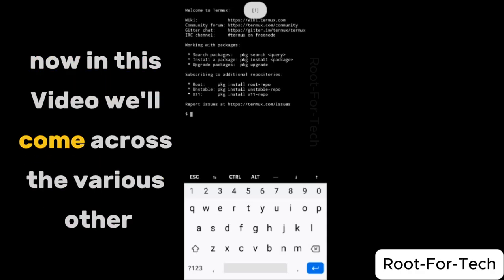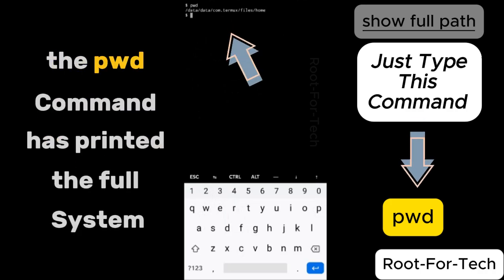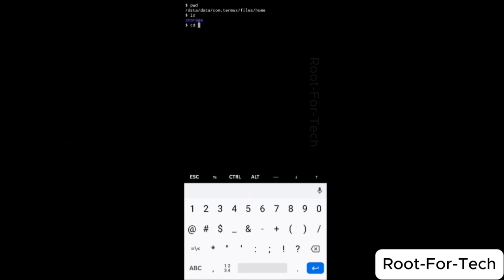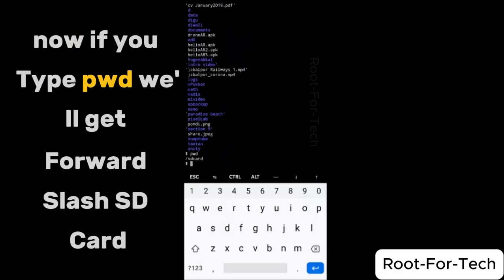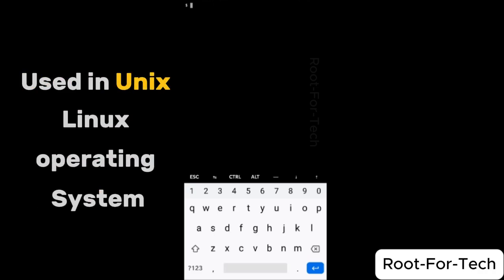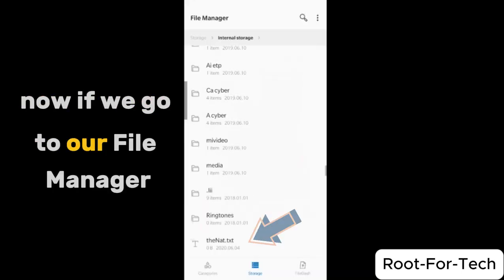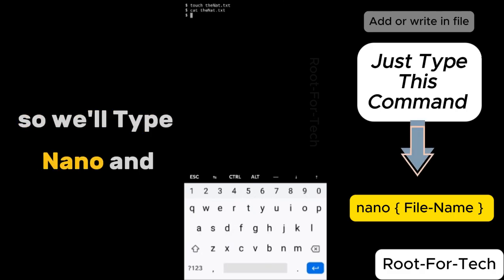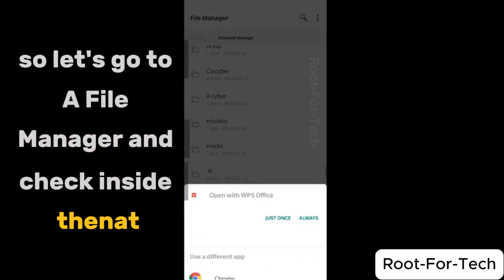PWD & Touch Commands Explained | Create Files & Find Directory in Linux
📂 Master pwd & touch Commands in Linux | Beginner Terminal Guide | Root-For-Tech

Boost your Linux terminal skills with this **beginner-friendly tutorial** on two essential commands: `pwd` and `touch`.

📌 In this video, you’ll learn:

* How to use `pwd` to find your current working directory
* Use `cd` to change folders and navigate to storage directories
* List files with `ls`
* Create new files with the `touch` command
* Edit files using `nano` after creation

Perfect for those using **Termux**, **Ubuntu**, or any **Linux environment**.